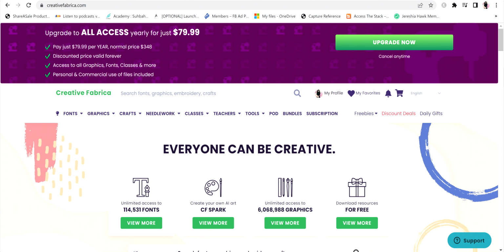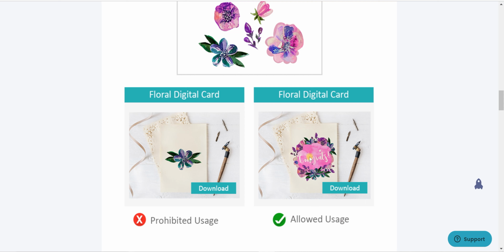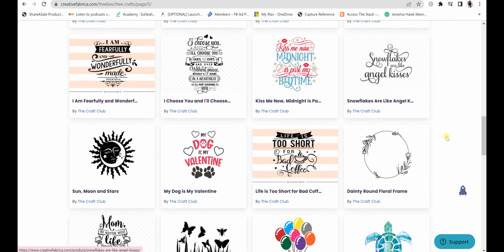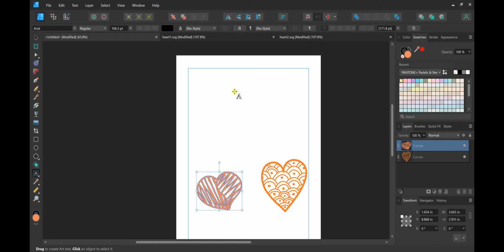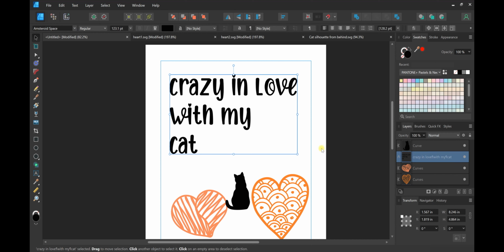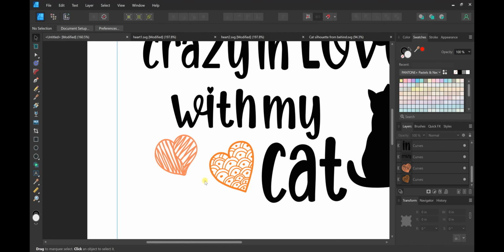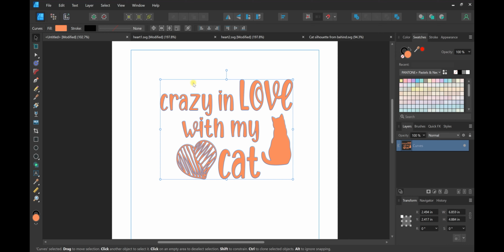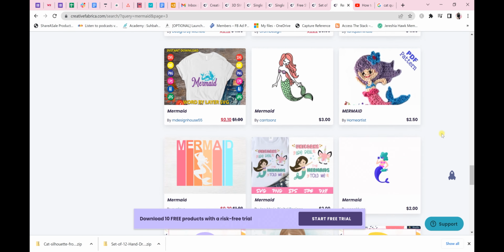How to make SVG files for Cricut - unique and easy with Creative Fabrica (on Affinity Designer)